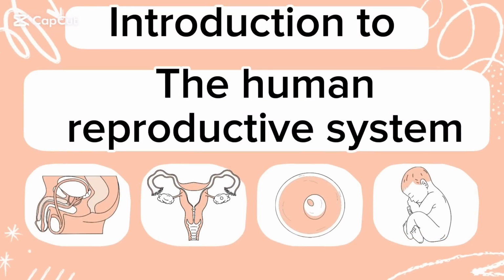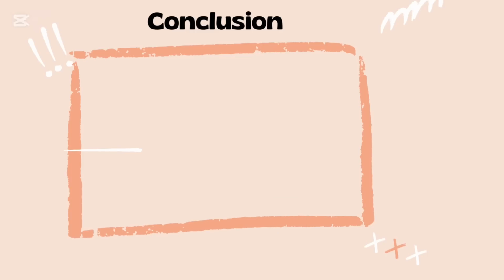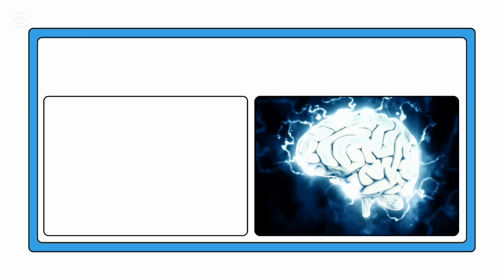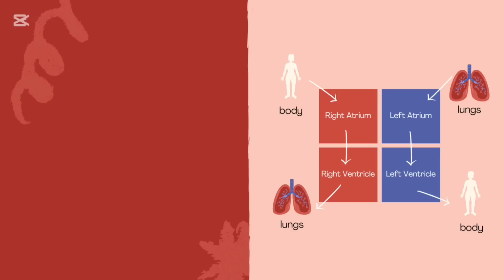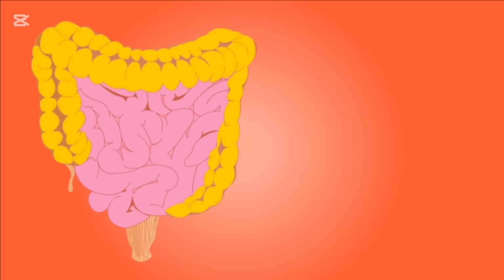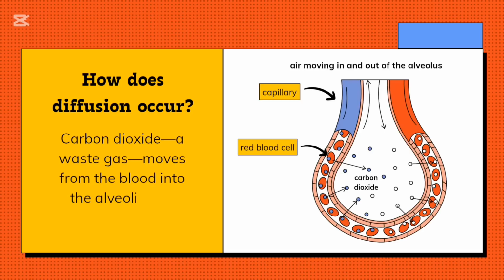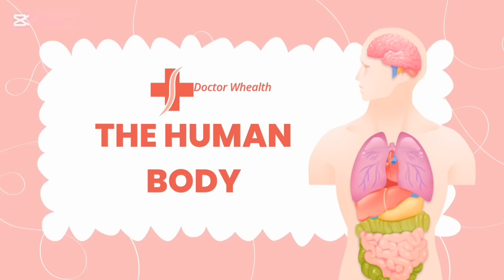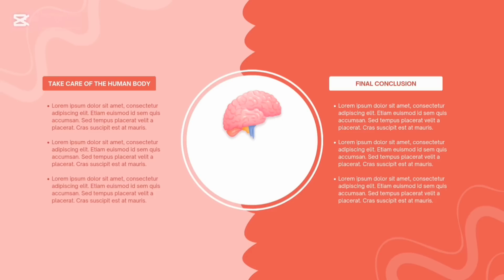Overview of The Human Body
This video tells you all you need to know about how your body functions as a human being.